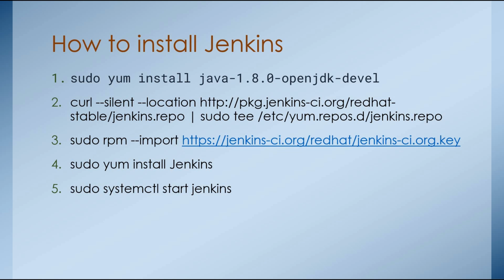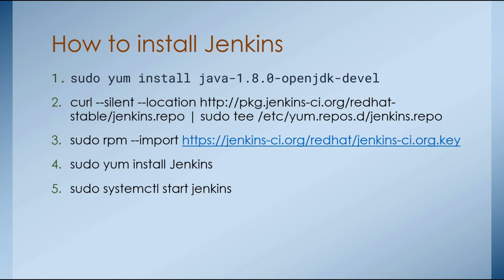How to install Jenkins